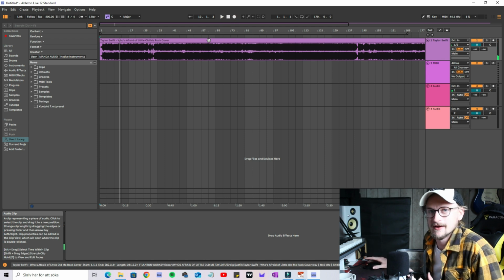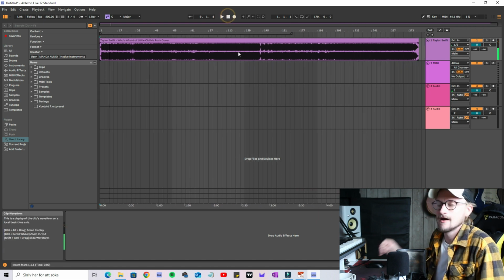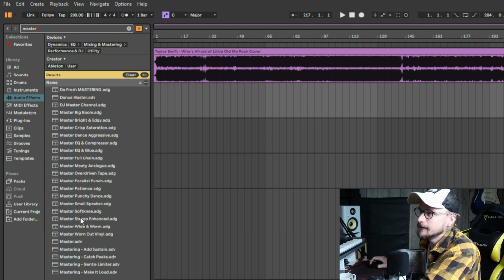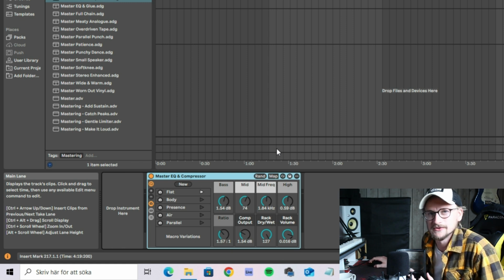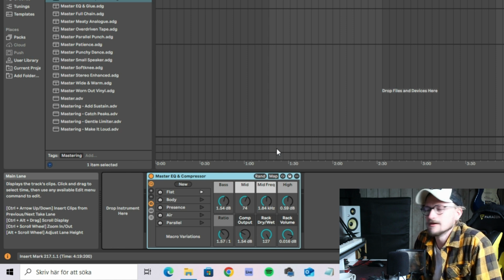Undo tempo change like this - Ableton Live Episode 1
In this tutorial I show you how to fix the problem with "warping" a track into Ableton Live and how we correct the tempo of the track you imported to your DAW.
This is the first episode of a new series where we take on everything you may encounter with Ableton Live when you are recording or engineering your songs and soundtracks.

We also talk about mastering your track and stock-effects you can apply built into Ableton Live.